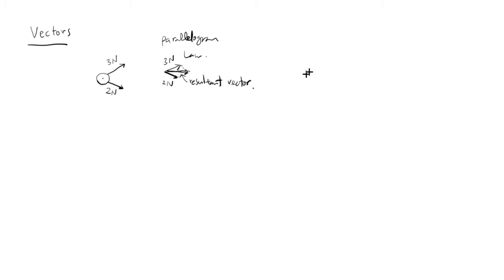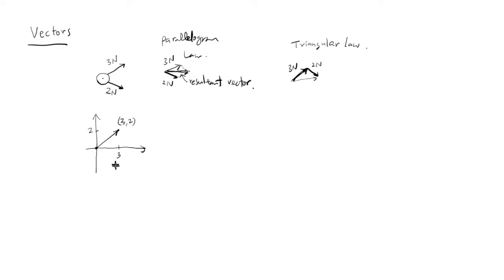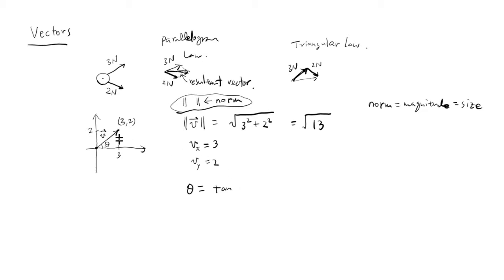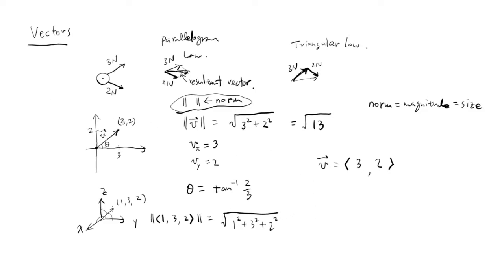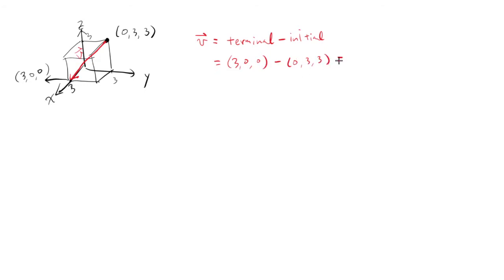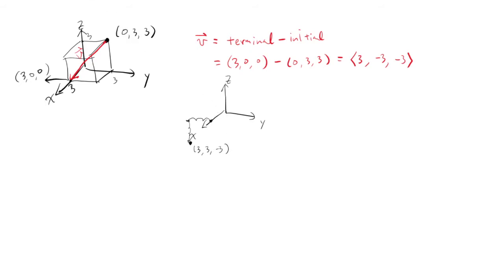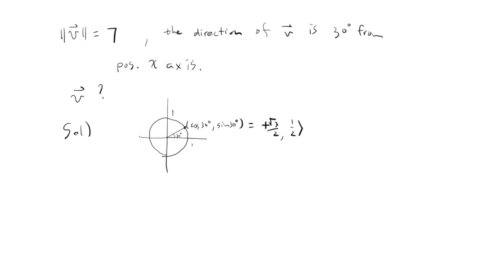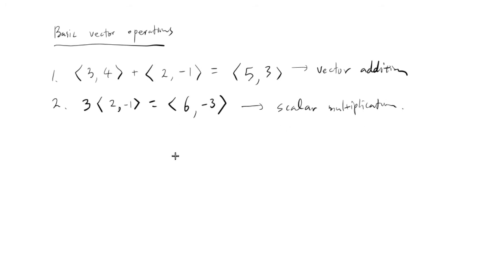Introduction to vectors